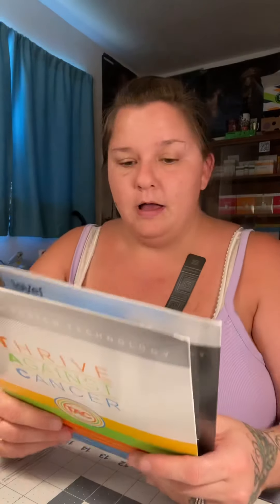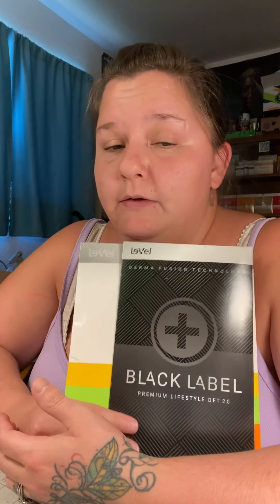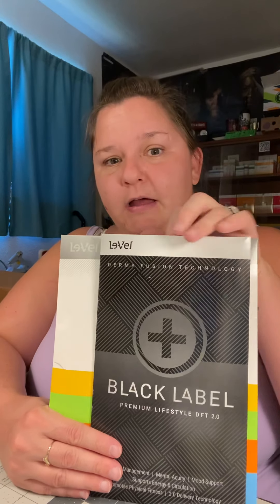Finall mail for this month my bogo came in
My￼ Thrive un boxing video for a for my Bogo finally came in so excited can’t wait for next week move and heat review